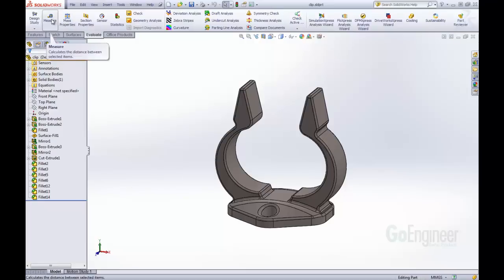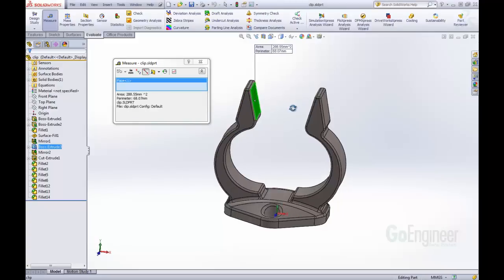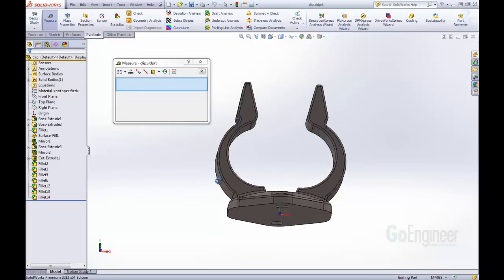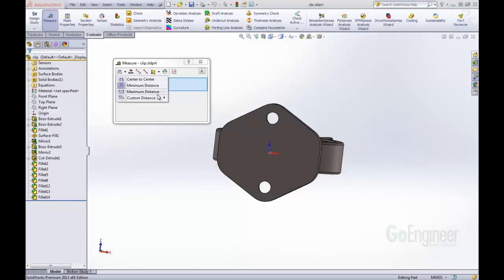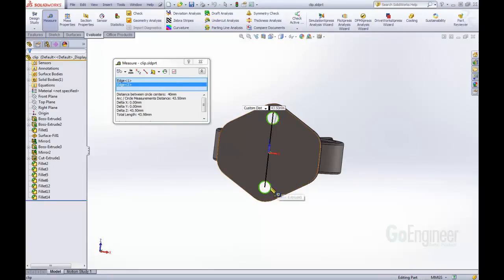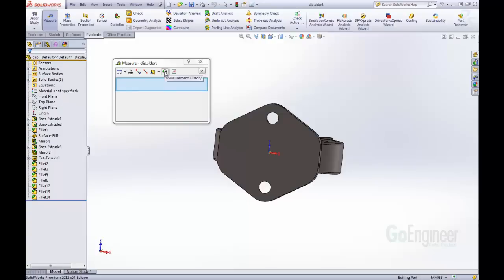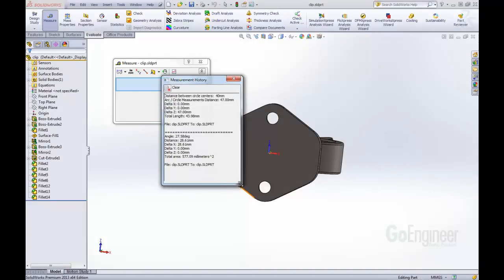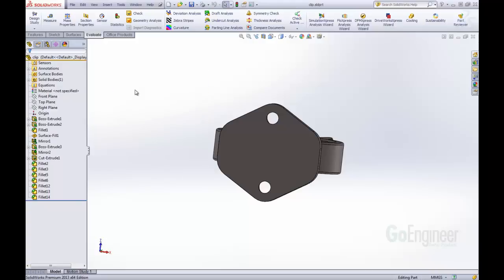SOLIDWORKS 2013 – Measure Tool Enhancements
Learn about new enhancements to the measure tool in SOLIDWORKS 2013.